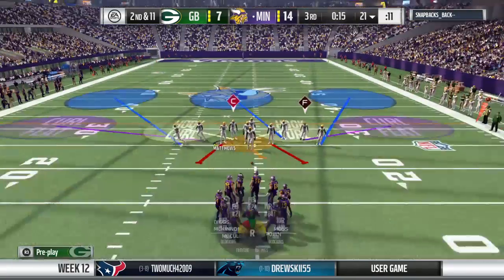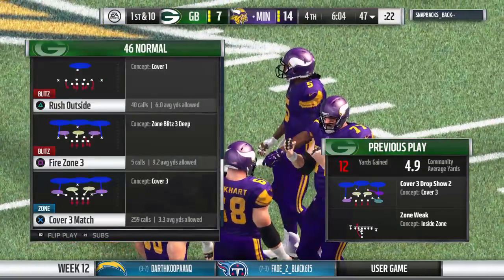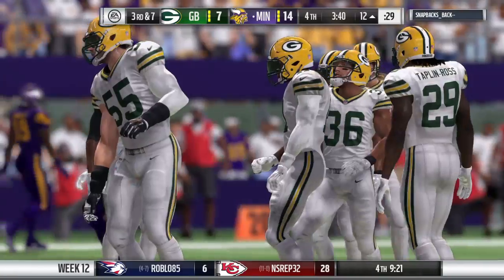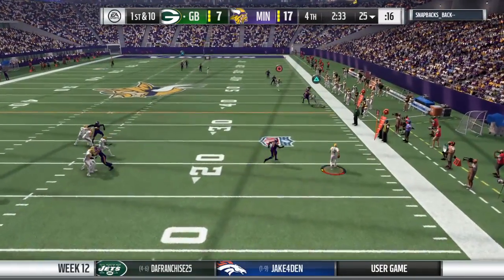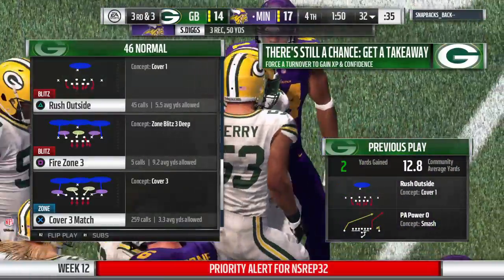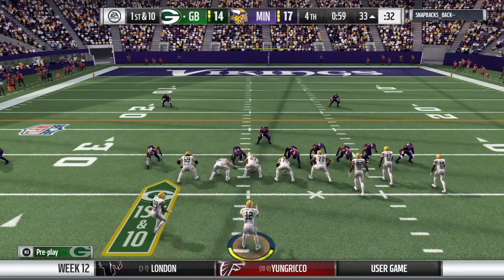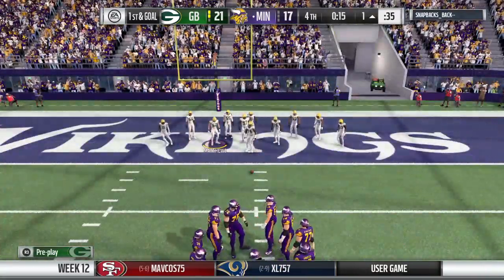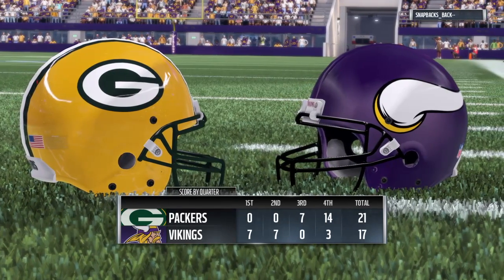Madden NFL 17_20170122124133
Thats How you make a comeback